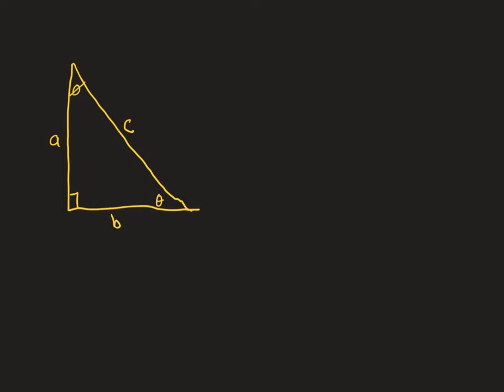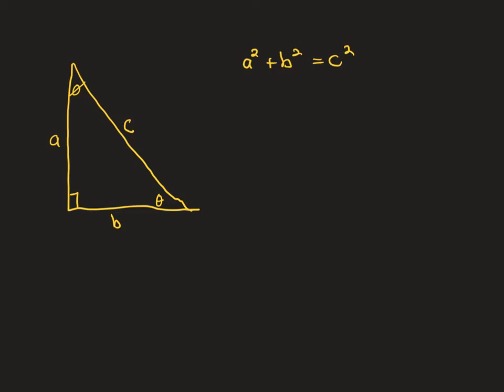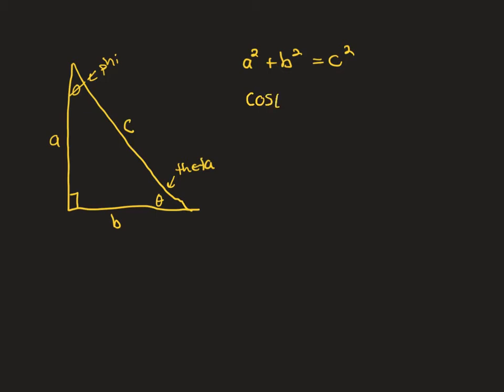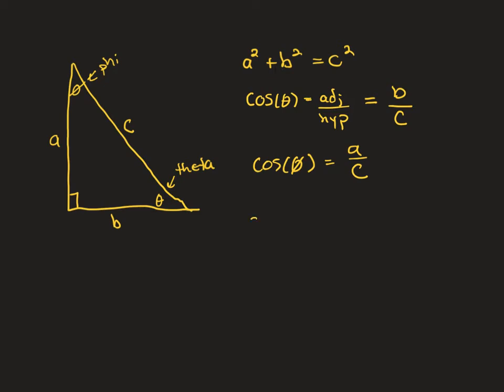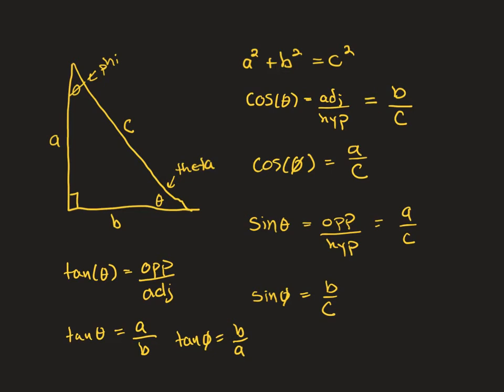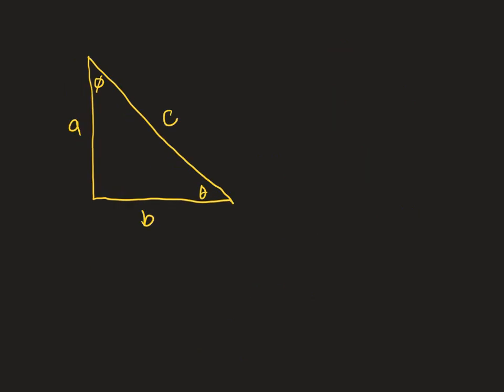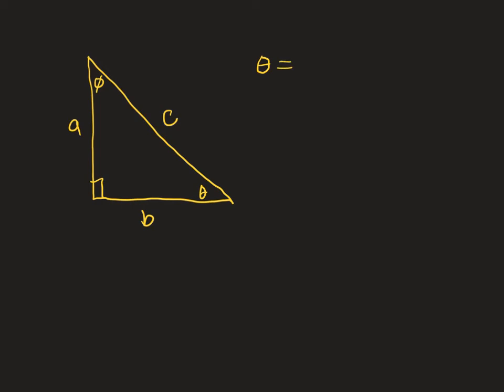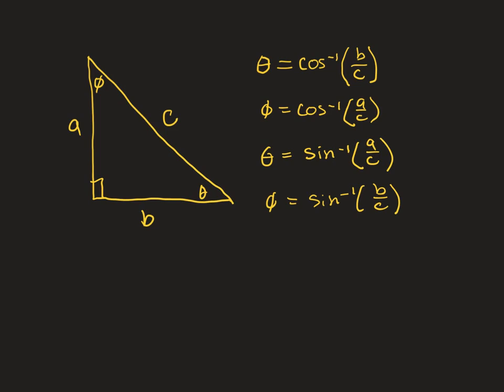Right Triangle Trigonometry